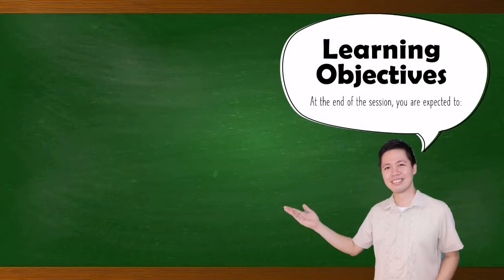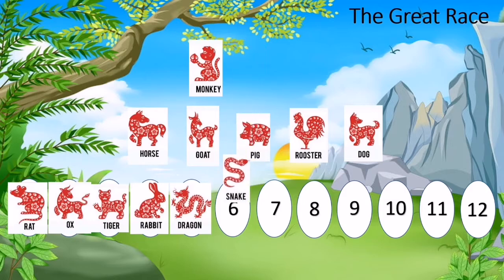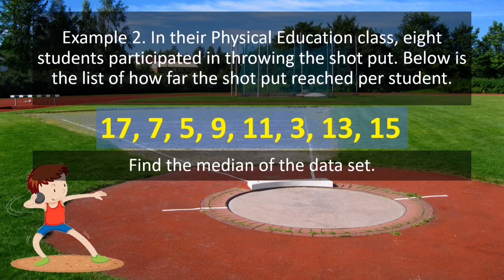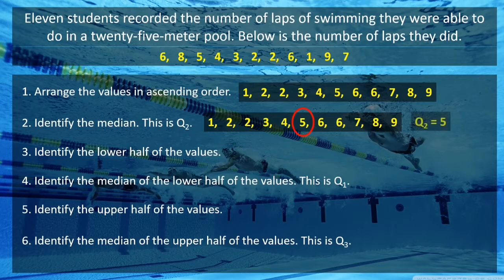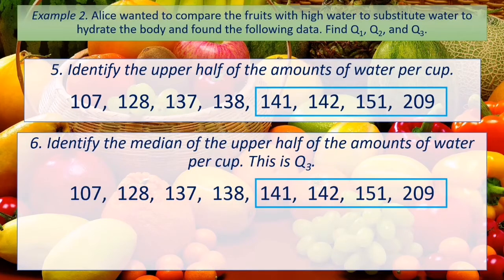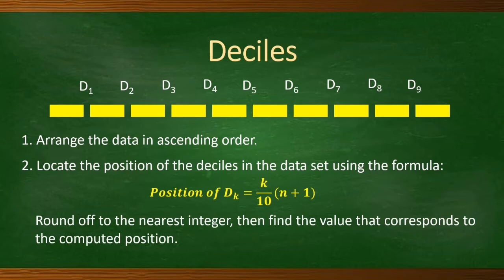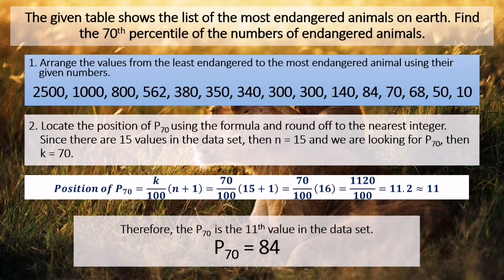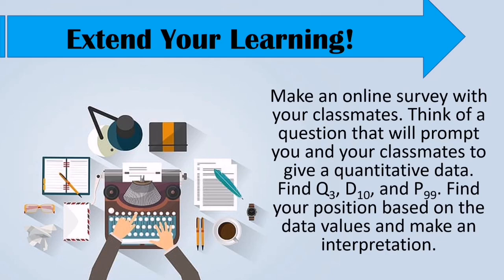CO2 - Measures of Position for Ungrouped Data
This video is made to supplement learning of students on the Measures of Position for Ungrouped Data.